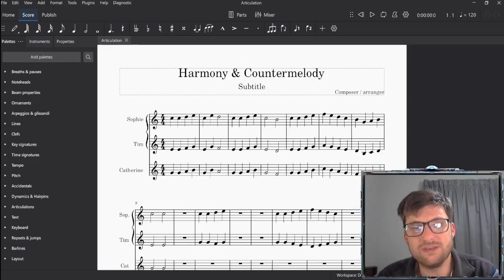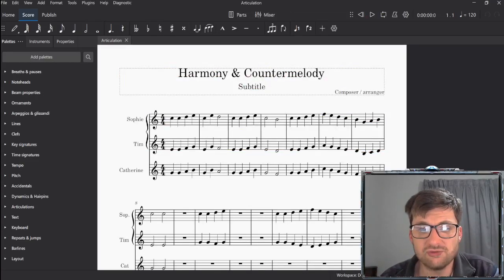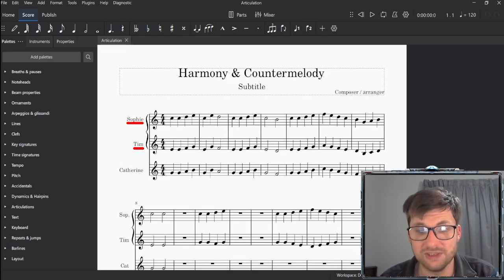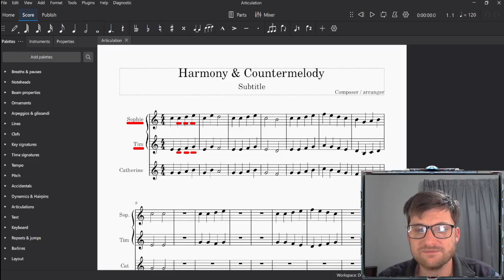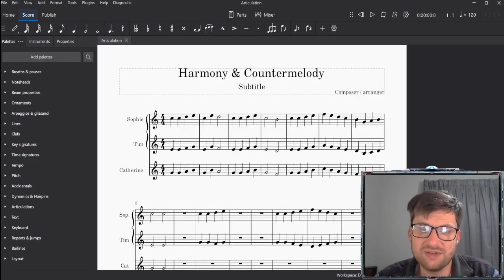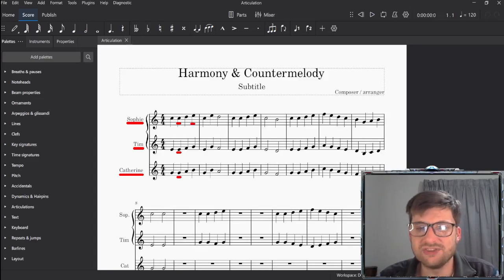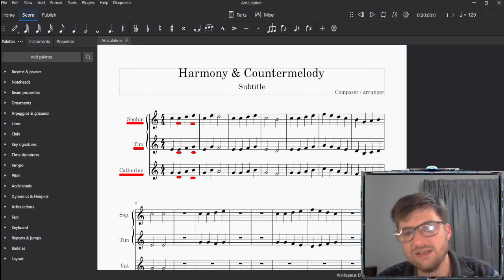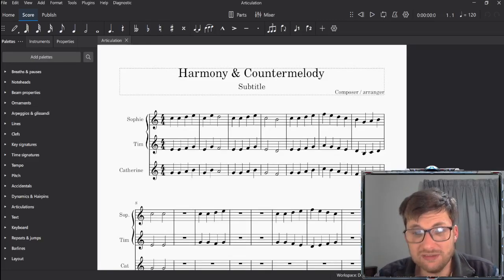Harmony And Countermelody Explained - The Harmony Behind The Notes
The Harmony Behind The Notes is a basic music theory course developed by Andrew B Versfeld. Its meant for beginners, looking to learn the language that is music, for music enthusiasts looking to better understand and appreciate what they are listening to, and more experienced musicians looking to fill in any gaps in their musical knowledge.